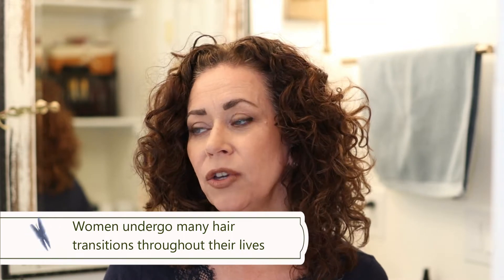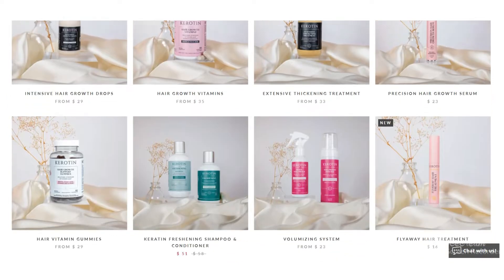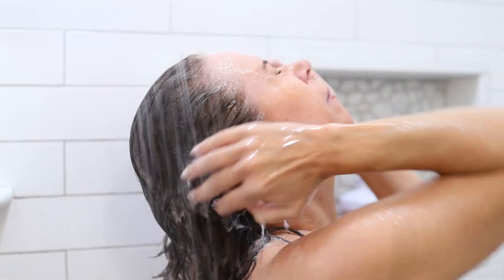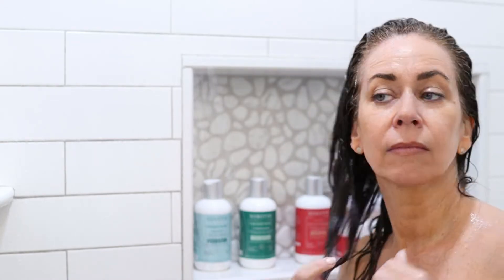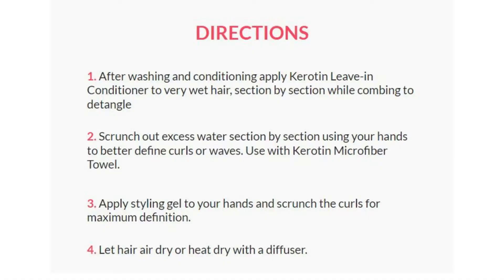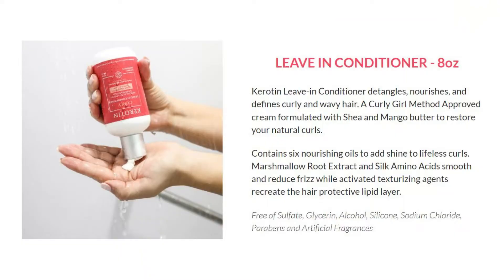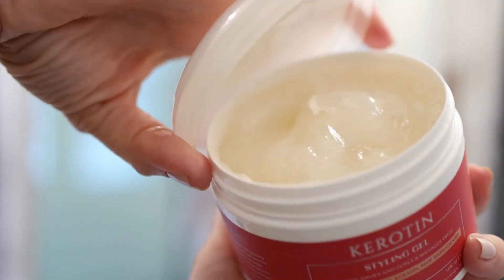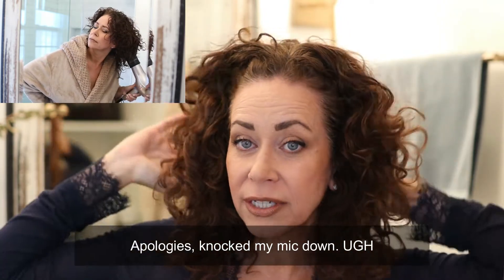HAIR CARE SOLUTIONS | KEROTIN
A hair care system that really CARES.
For all of your hair care concerns, KEROTIN has a solution!
VOLUMIZING 💡 HAIR GROWTH 💡 CURLS 💡

MISS MOLY Women Quilted Vest Zip Up Stand Collar Lightweight Padded Vest

ORORO 2021 Women's Heated Vest with Battery - Electric Fleece Vest Base Layer

SkinStore.com
Use code: Code: DEBBIE25

Flat Top Kabuki Brush
Makeup Sponge Blender
Code:  20NYCURL401
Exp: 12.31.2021